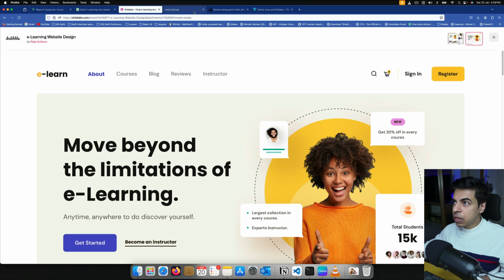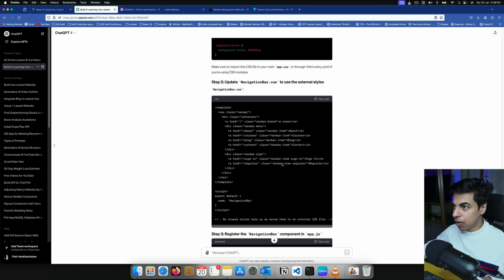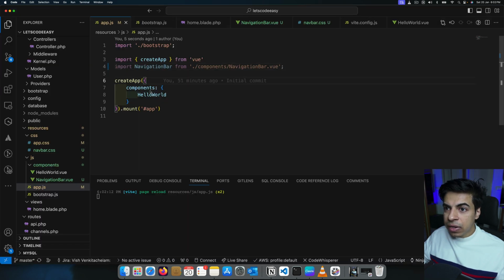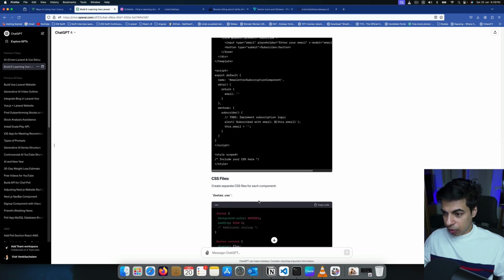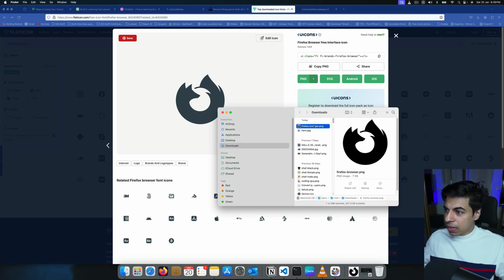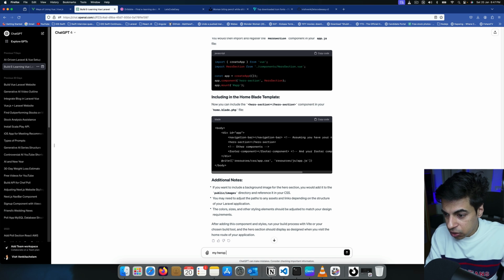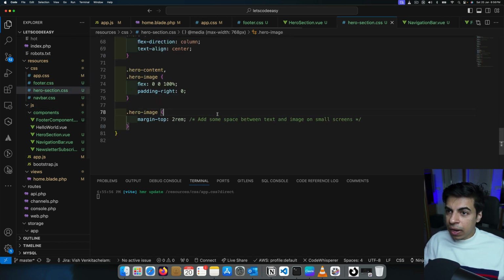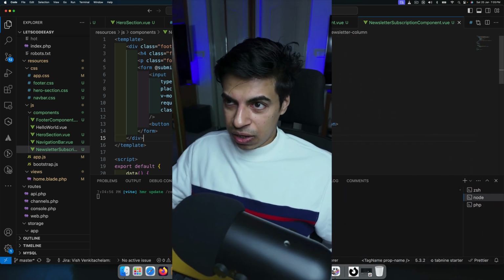Building with ChatGPT | Creating NavBar, Footer & Hero Section in Laravel & VueJS | Day 2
Dive into the world of AI-assisted web development with our latest episode: "Building with AI." Watch as we harness the power of ChatGPT-4 to design and implement key website components - the Navigation Bar (NavBar), Footer, and Hero Section - using Laravel and VueJS.

🚀 In This Episode:
AI-Powered Development: Explore how ChatGPT-4 revolutionizes coding practices.
Creating a NavBar: Step-by-step guidance on crafting a responsive navigation bar.
Designing a Footer: Best practices for a functional and aesthetic footer.
Hero Section Magic: Leveraging VueJS to build an engaging hero section.
Tips & Tricks: Insights into Laravel & VueJS for efficient development.

👨‍💻 Why This Matters:
This episode is more than a tutorial; it's a showcase of the potential of generative AI like ChatGPT-4 in real-world web development projects. Perfect for developers, enthusiasts, and tech professionals interested in the future of AI in coding.

💡 Join the Conversation:
How do you see AI tools like ChatGPT-4 changing the landscape of web development?

🔔 Follow the Series:
Don't miss out on our journey of building an e-learning platform.